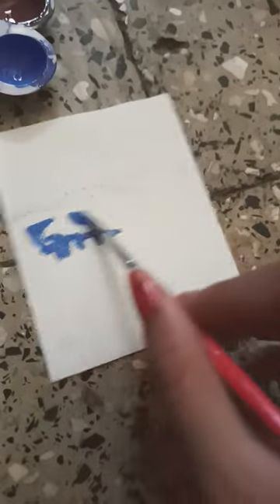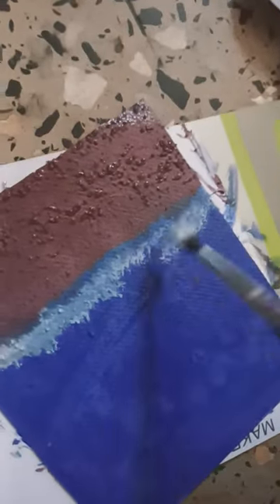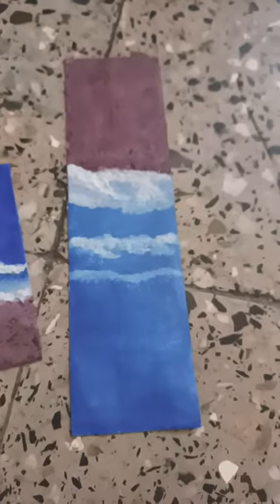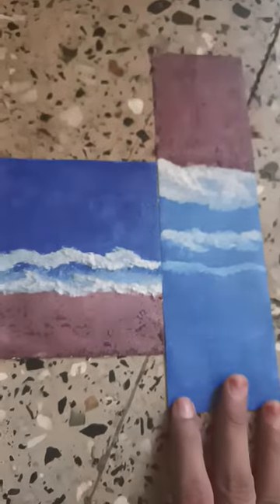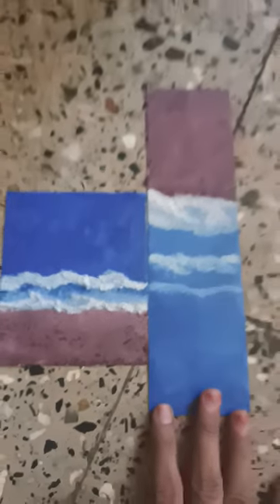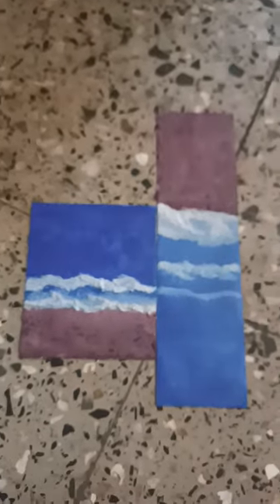😱 Using Salt to make Art Water Scenery Drawing Painting 😱 Acrylic colour 😱